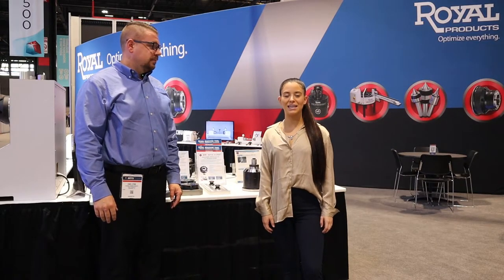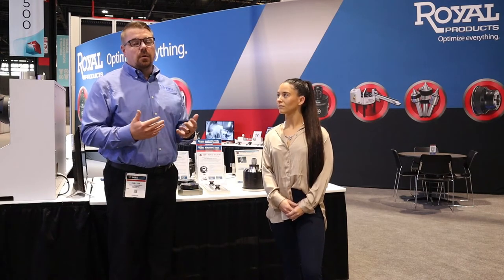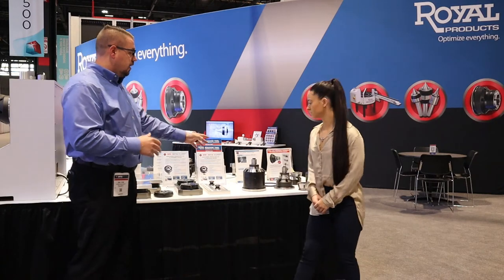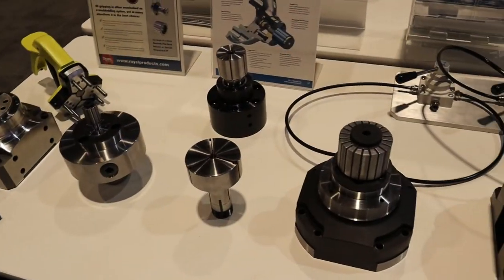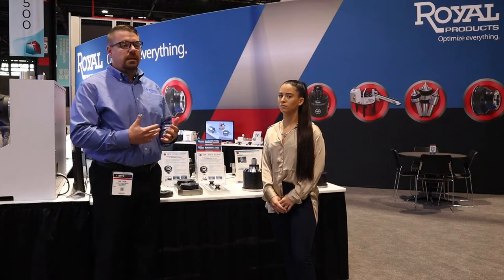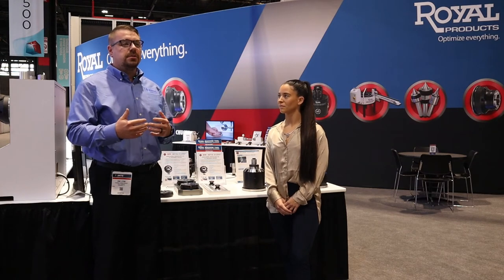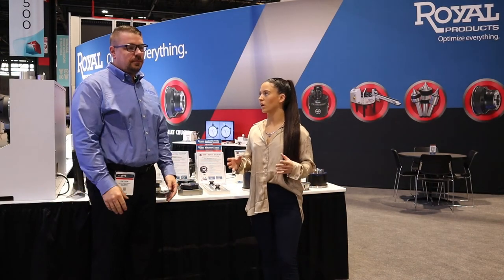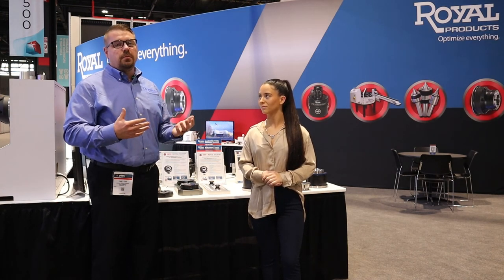Royal Products | IMTS 2022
Royal Products is known for its easy, quick change work holding. Over the years, they've mainly focused on turning applications, but have recently put an emphasis on milling solutions due to customer demand. We met with Zak Lyon of Royal Products at IMTS 2022 to learn about how Royal Products supports the manufacturing industry.

On the milling side, Royal has launched their new zero-point manual system. You can now quickly change between single, dual, or quad setups. Another unique feature is that Royal allows customers to purchase the receiver to create their system. Royal Products also released their new combination chuck, where you can use their quick grip 65 as a deadlink chuck on the sub-spindle or for boring or ID features.

Lastly, anyone with experience with Royal Products knows how easy it is to work with their team. They focus on helping customers implement and use their products to the fullest. Royal is straightforward with pricing, technical specs, etc., and all their products are in stock.